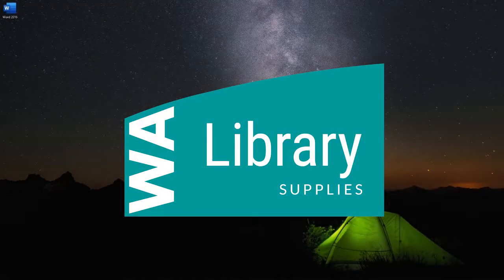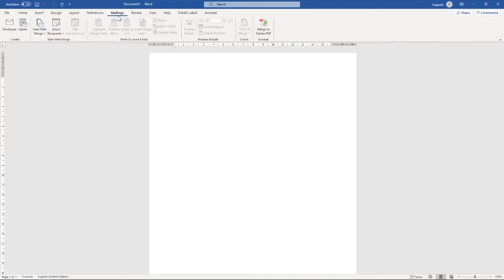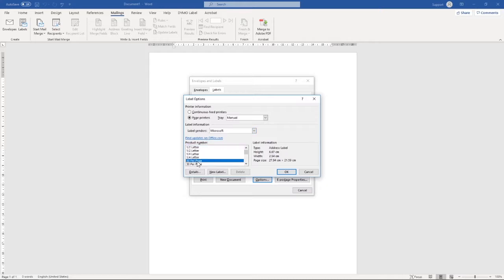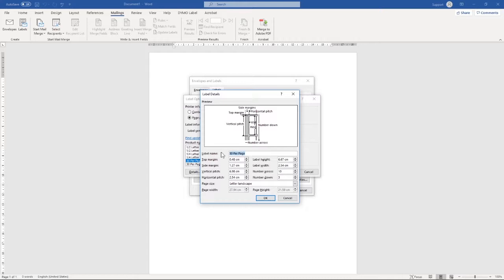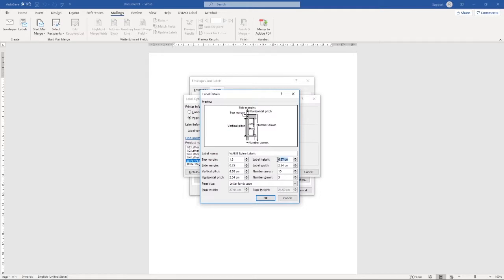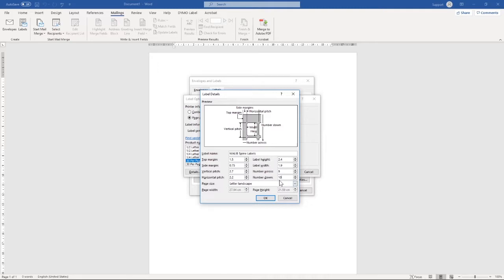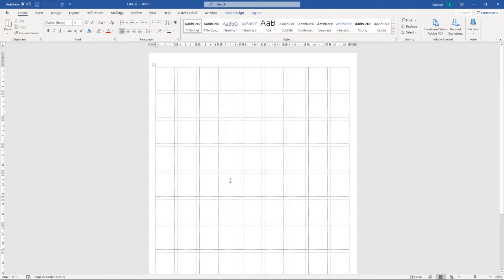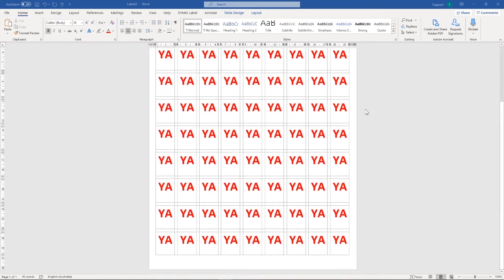Formatting Spine Labels in Microsoft Word - WA Library Supplies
In this video, we demonstrate the process for formatting Microsoft Word to use the WA Library Supply's A4 Laser and Inkjet Spine Labels.

For further information on this product, please see our